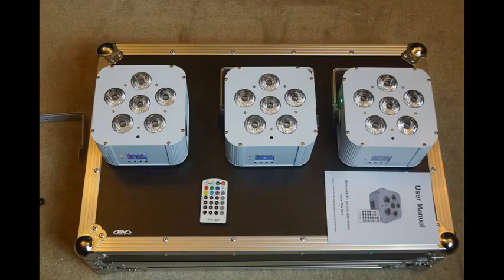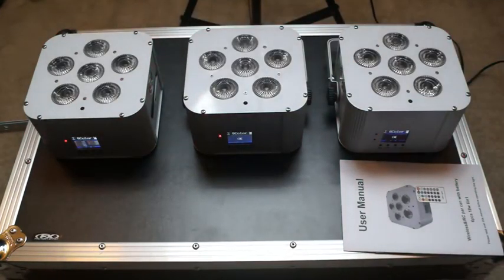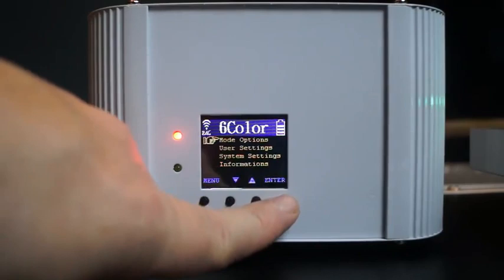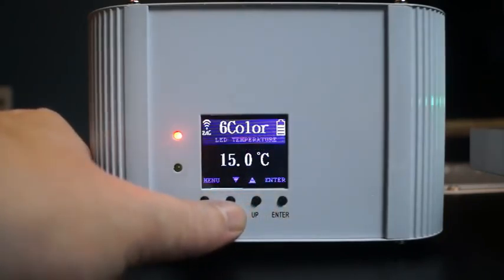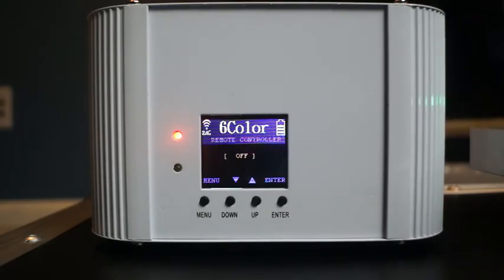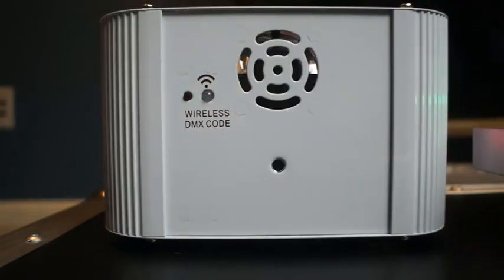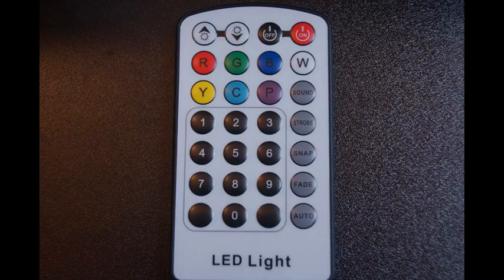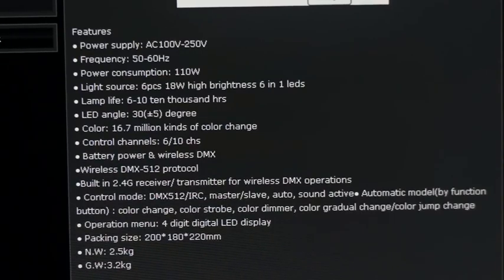Customer Review 6pcs led battery wireless DMX par lights with IR remote